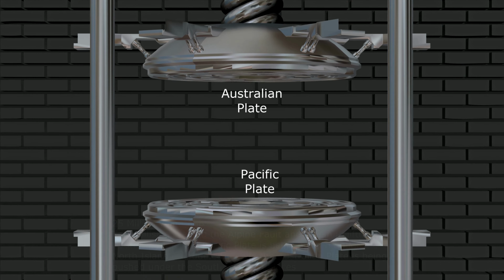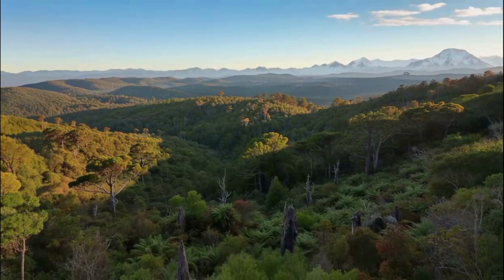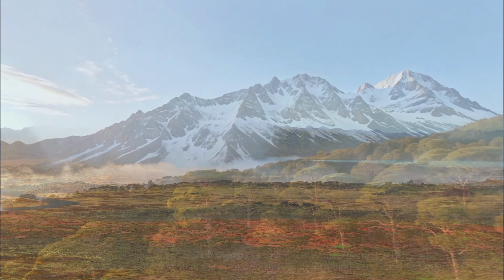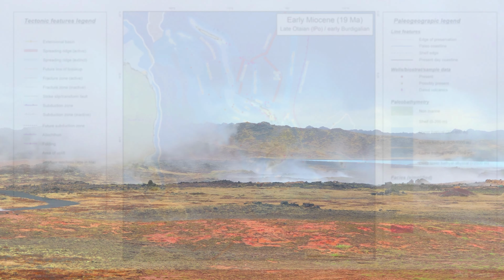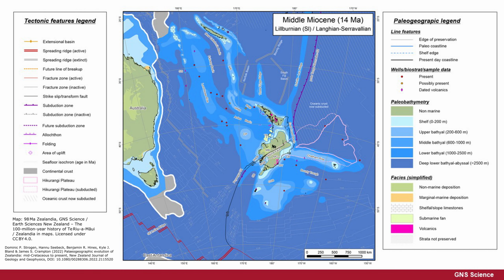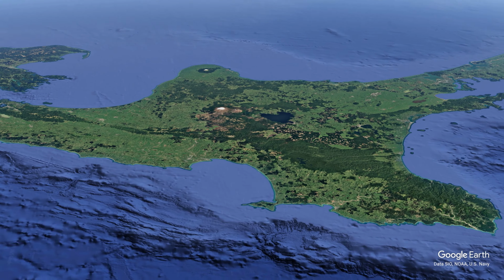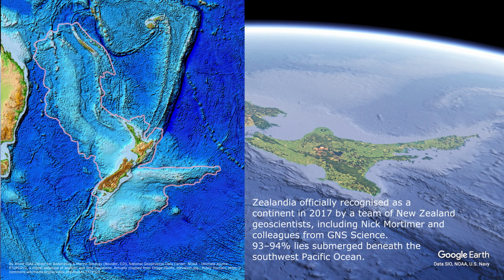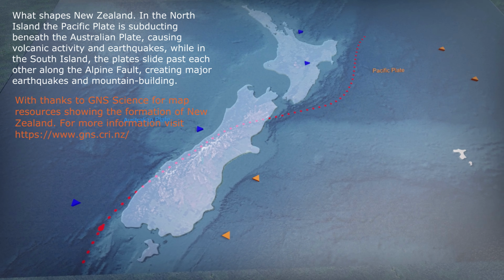New Zealand History - Past to Present - Chapter 1 - How New Zealand was formed 100 million years ago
In this video we take a deep dive into New Zealand history learn how it was formed. This is a topic I have recently become interested in, having lived in New Zealand for 50 years I though it was about time to get a better understanding of the country I call home. Using the latest maps from GNS  of New Zealand  we track the geography and history of 100 million years to see what makes New Zealand one of the most interesting and special places in the world. Part 1 of the series.

Additional notes:
~25 million years ago:
A major reorganisation of plate motion occurred as the Australian and Pacific plates began interacting more directly, initiating the modern plate boundary through New Zealand and early development of faults such as the Alpine Fault.

~5 million years ago:
Plate convergence intensified, triggering rapid uplift and mountain building that formed the Southern Alps and much of New Zealand’s present-day topography.